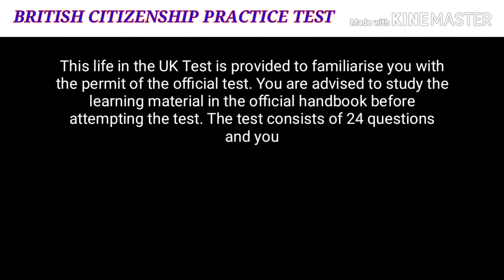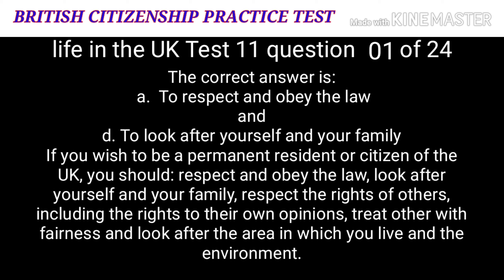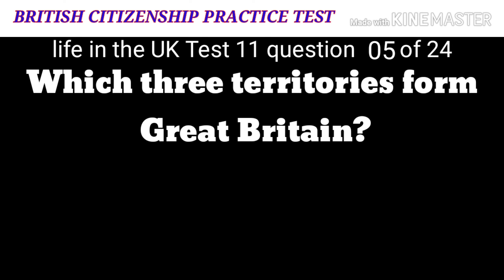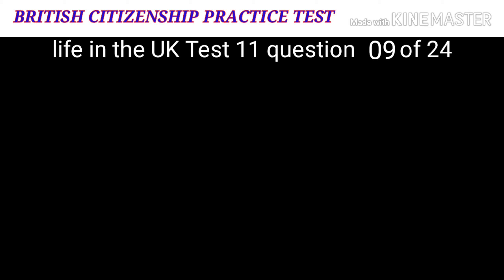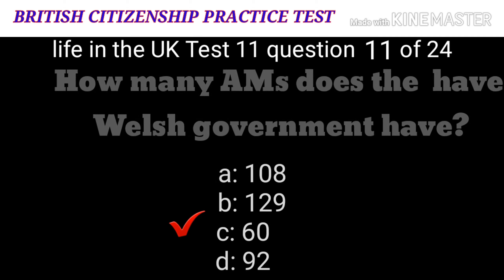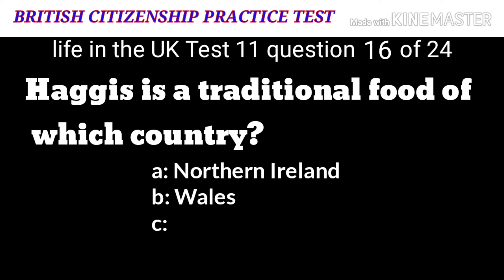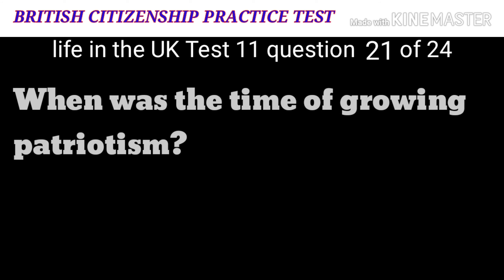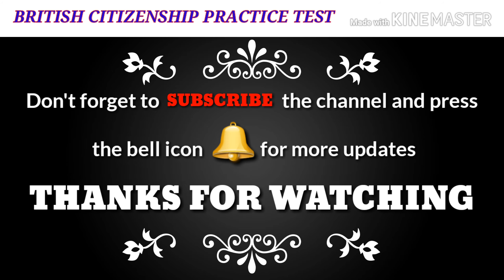Life in the UK test, Exam 11, Answers and Questions 2021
This life in the UK Test is provided to familiarise you with the permit of the official test. You are advised to study the learning material in the official handbook before attempting the test. The test consists of 24 questions and you need to answer at least 18 correctly to pass in 45 minutes.If you haven't yet prepared for your test, Click the button to play and watch the test , you need to take this test as part of your application for British Citizenship or settlement in the UK.
Please mention in the comments below if you are benefiting from this video by. Your response will be much appreciated.
 many thanks

''برطانیہ میں نئی ​​زندگی کا امتحان'' اردو ترجمے کے ساتھ کریں 2021

Chapter 01 & 02 :
Values and Principles of the UK.

Chapter 3
A Long and Illustrious History.      ​
Early Britain.   ​ The Middle Ages.
The Tudors and Stuarts.    ​
A Global Power.

Chapter 3 Test no: 06

Chapter 3 Test no: 07

Chapter 3 Test no: 08

Chapter 3 Test no: 09

Chapter 3 Test no: 10

Chapter 4

A Modern, Thriving Society.
The UK Today.  Religion.
Customs and Traditions.
Sport. Arts and Culture.
Leisure.  Places of Interest.

Chapter 4 Test no: 06

Chapter 4 Test no: 07

Chapter 4 Test no: 08

Chapter 4 Test no: 09

Chapter 4 Test no: 10

Chapter: 05 THE UK GOVERNMENT AND THE LAW AND YOUR ROLE

EPISODES

EPISODE NO: 11

EPISODE NO: 12

EPISODE NO: 13